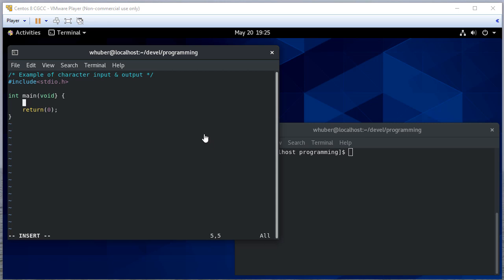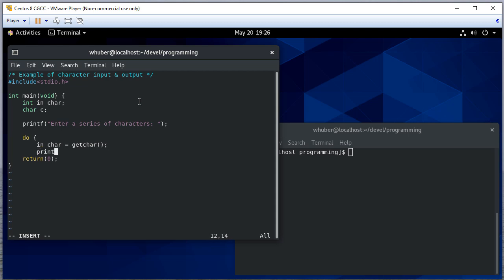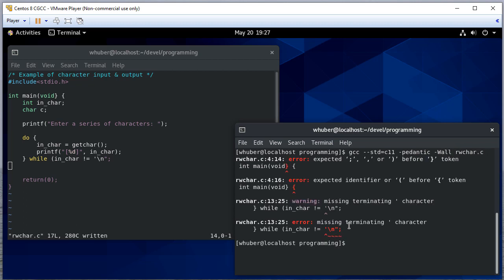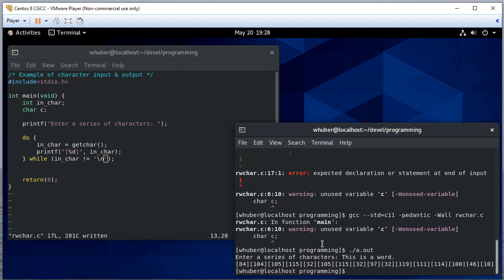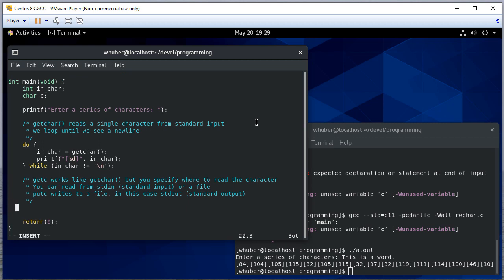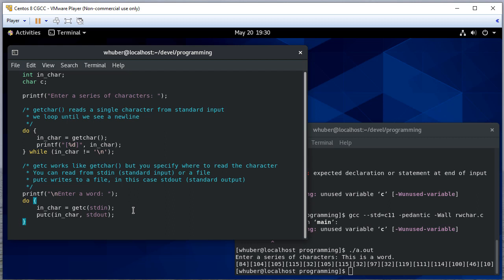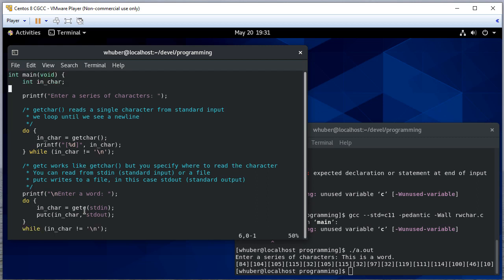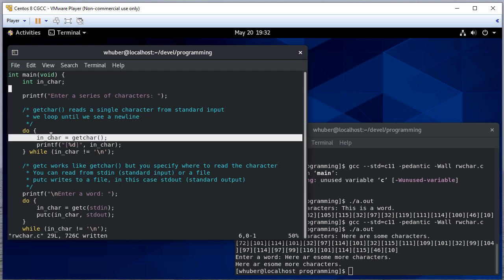Getting Input One Character at a Time in C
0:33 - Reading input one character at a time (getchar)
3:00 - Using getc & putc to read & write one character at a time